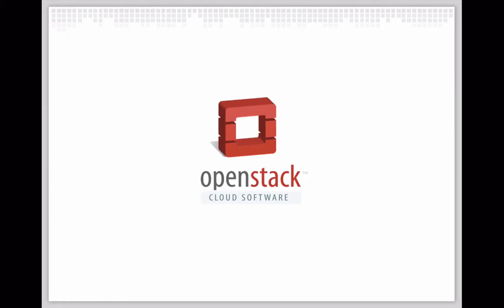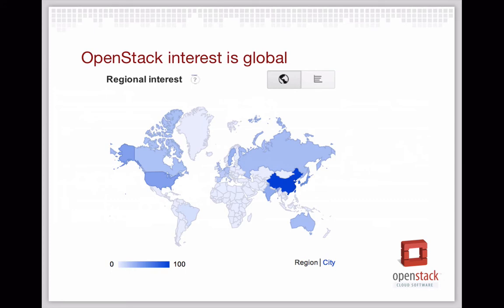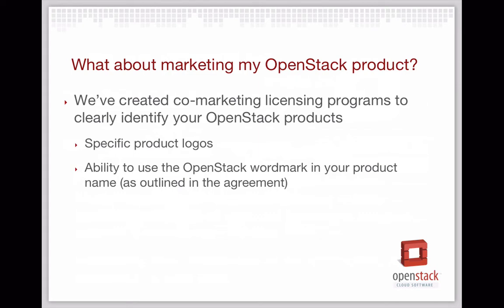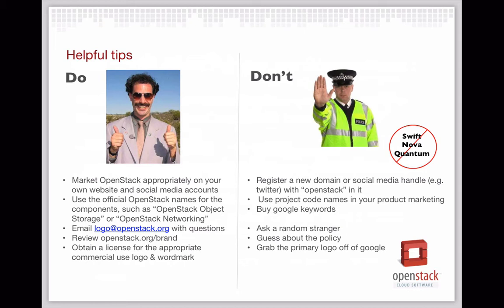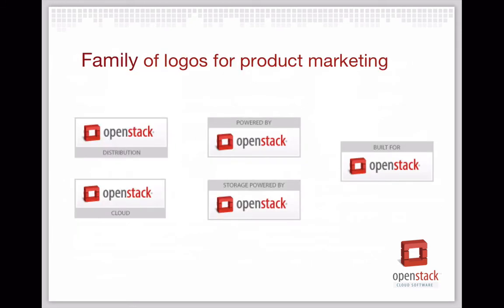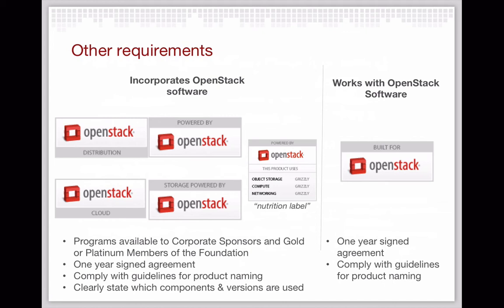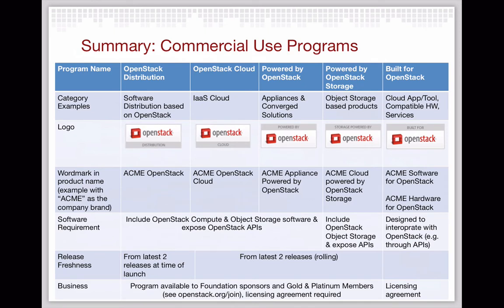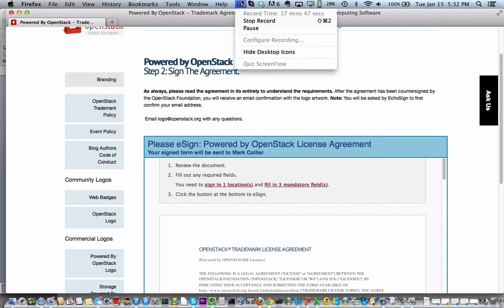Overview of OpenStack Trademark Policies & Commercial Licensing Programs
Mark Collier, COO of the OpenStack Foundation, covers some frequently asked questions about the OpenStack Trademark Policy and discusses several commercial use licensing programs for OpenStack related products and services.

See OpenStack.org/brand for more information.